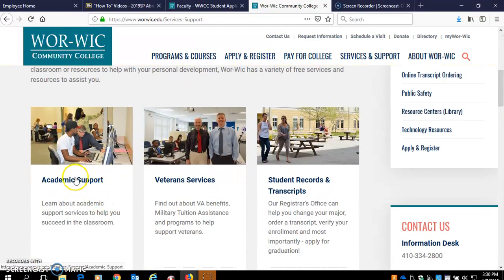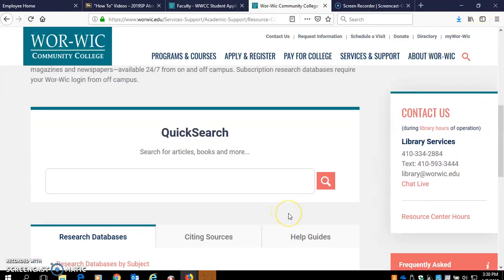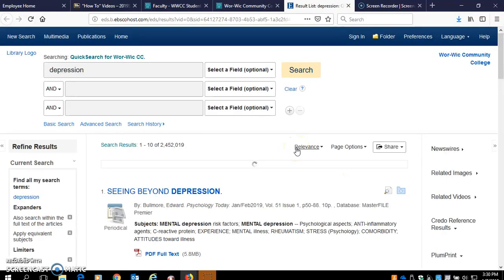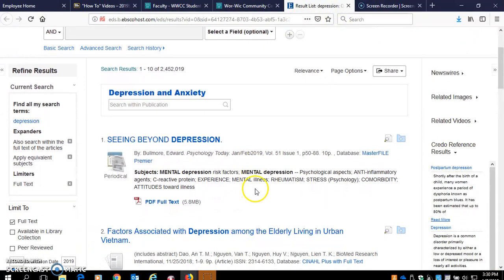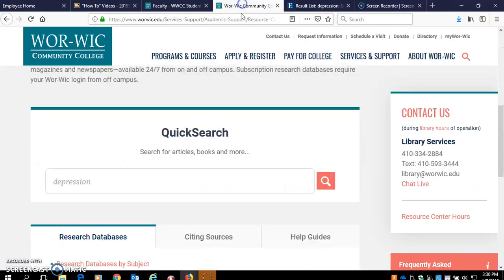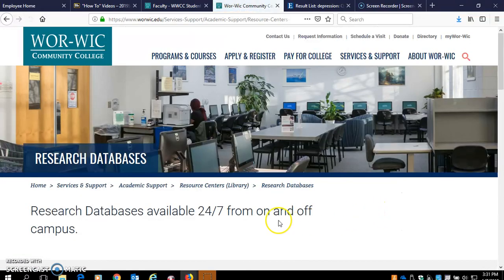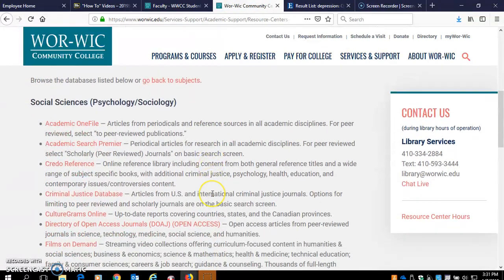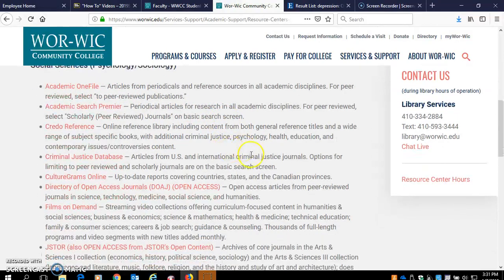How To Access Wor Wic's Research Databases